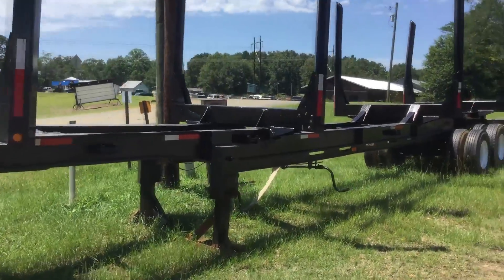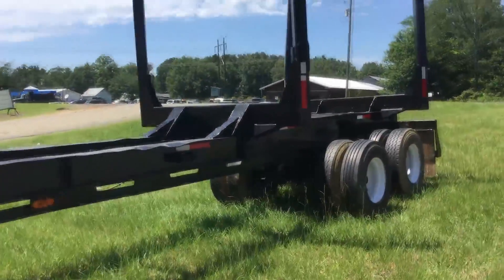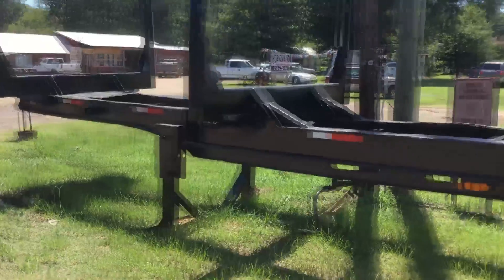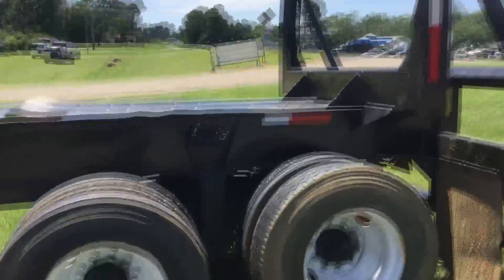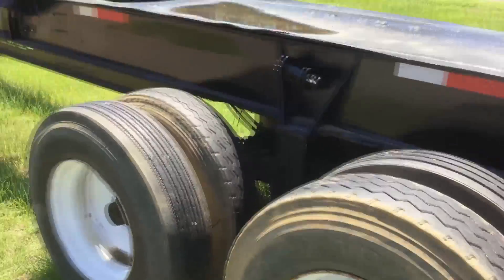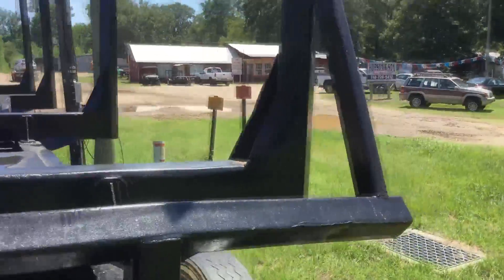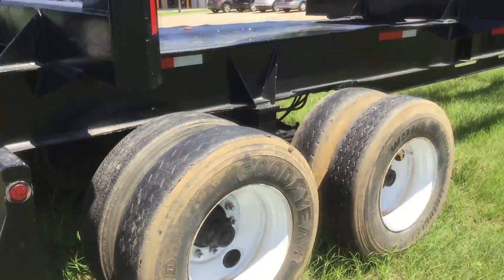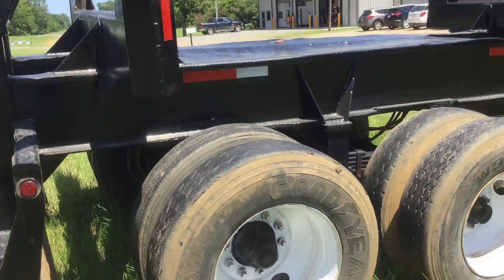1999 RECON For Sale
Title: 1999 RECON For Sale

Category: Log Trailers